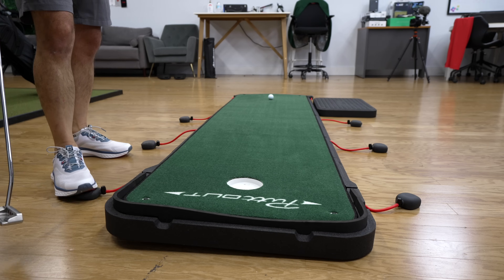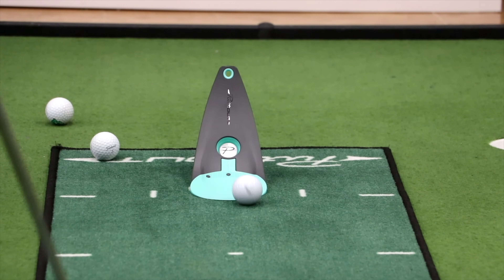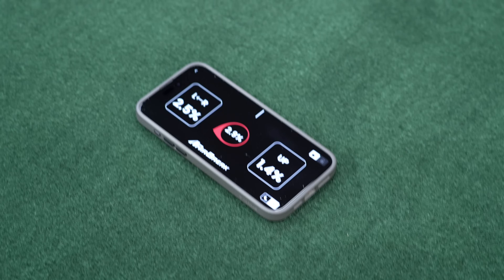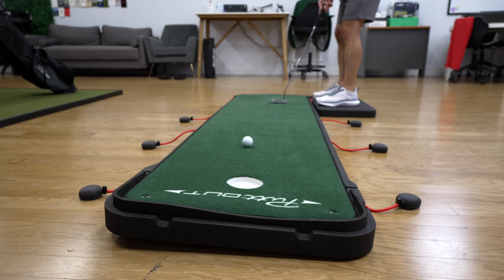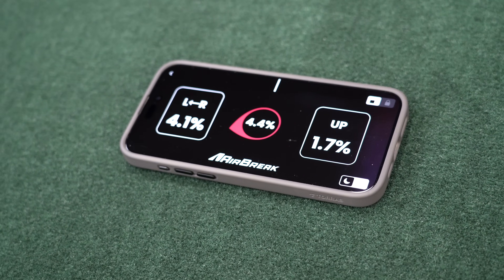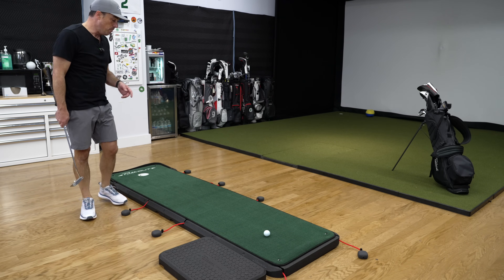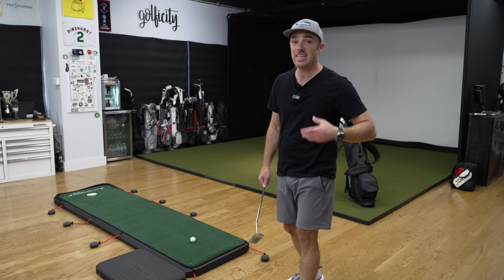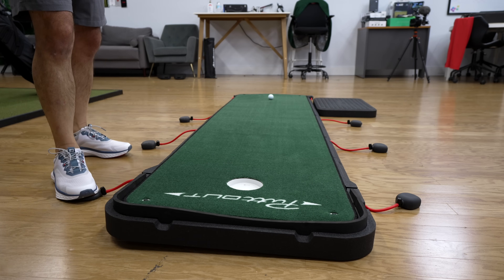I Tried the VIRAL New Putting Mat EVERYONE is Talking About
This revolutionary new putting mat has everyone talking because does something we've never seen before...allowing you to practice breaking putts at home!  But is it as good as everyone says it is?

Products and Gear Featured in this Video

⏰ Timecodes ⏰
0:00 - Intro
0:45 - Setting up the PuttOUT AirBreak
1:25 - How the PuttOUT AirBreak Works
2:50 - Additional Features of the AirBreak
3:34 - Testing Breaking Putts with the AirBreak
6:23 - AirBreak Price Breakdown
7:17 - Should You Buy it?
8:08 - Who Should Use the PuttOUT AirBreak?
8:53 - Final Thoughts

In this video, we're checking out the most popular new golf putting mat of 2024, and of course we're talking about the new AirBreak from PuttOUT.  This revolutionary new golf putting mat features a smart solution to creating sloping putts, allowing you to practice an infinite number of breaking putts at home.  Here we'll take you though the process of setting up the AirBreak, and show you how it works.  We'll even test a few different breaking putts on this cool new home golf putting mat to see if it truly is the best home golf putting mat option out there.